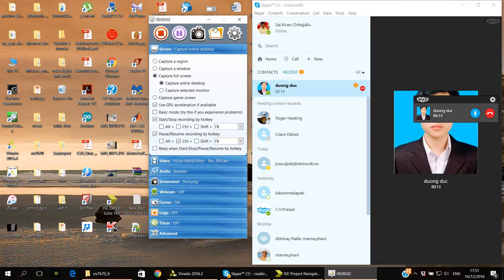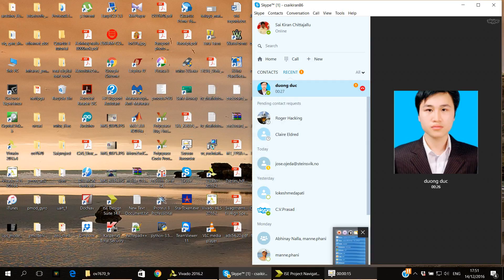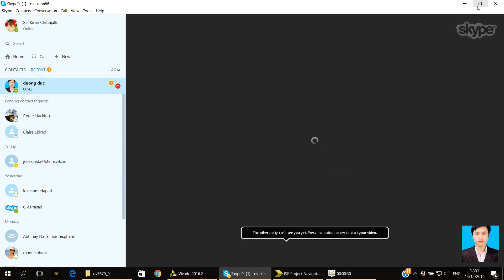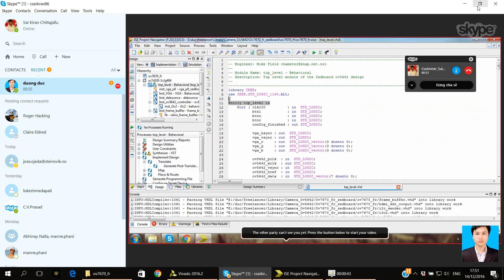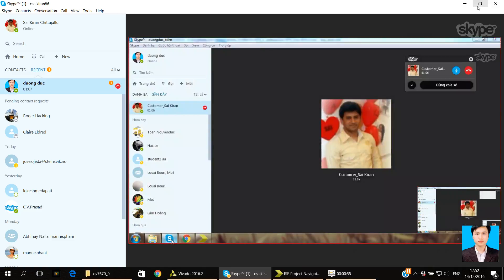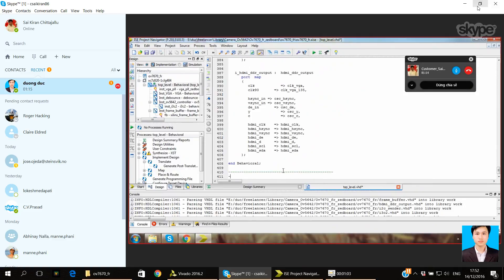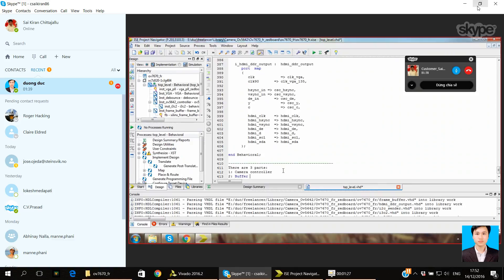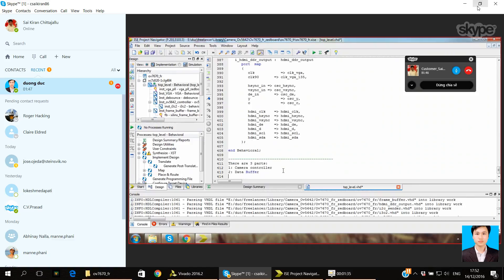Camera OV5642 Controller - HDMI implemeted in Zedboard Tutorial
This is source code tutorial for capturing video from Camera OV5642 to display in HDMI monitor and VGA monitor. This source code is written  in Zedboard.